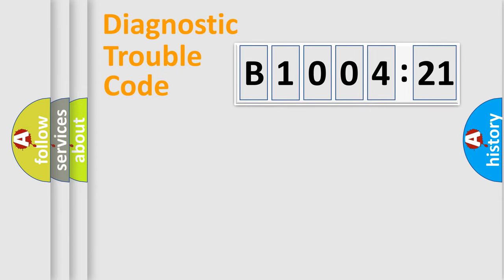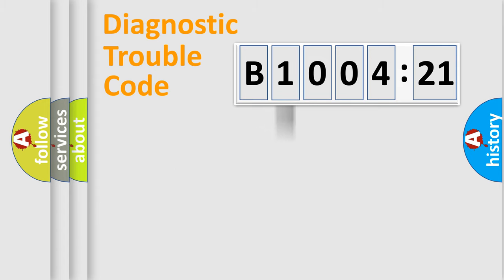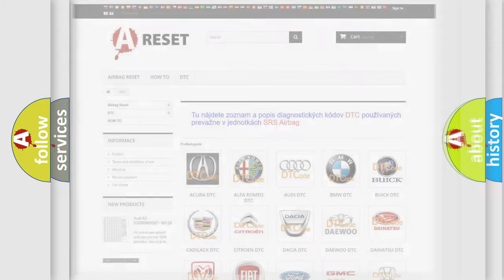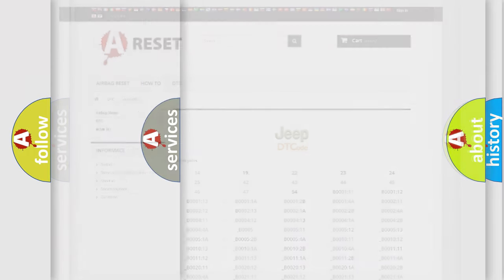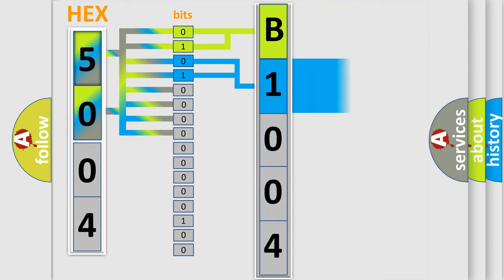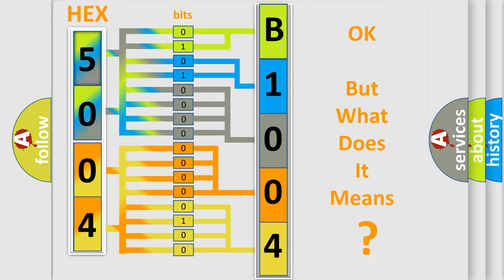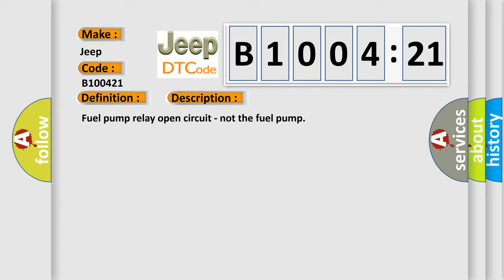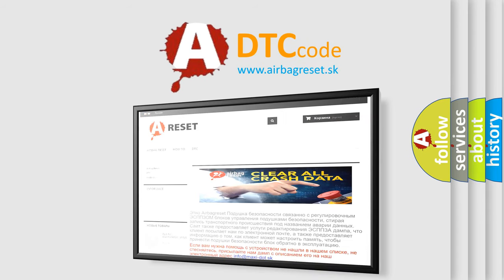DTC Jeep B1004-21 Short Explanation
Contents:
0:21 Basic DTC analysis according to OBD2 protocol standard.
1:48 Insight into programming
2:58 A diagnostically understandable description of the Diagnostic Trouble Code
3:05 Basic error definition

Make:
Jeep
Code:
B1004 21
Definition:
Fuel pump relay malfunction
Description:
Fuel pump relay open circuit - not the fuel pump
Failure Type: